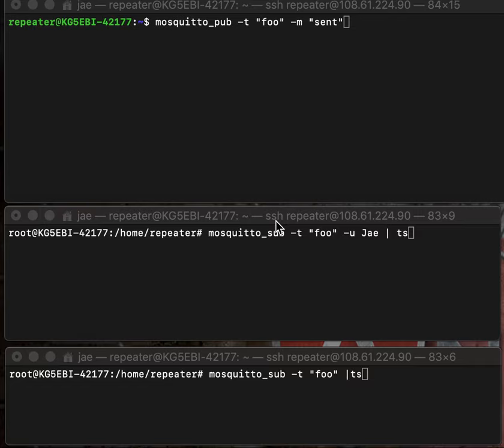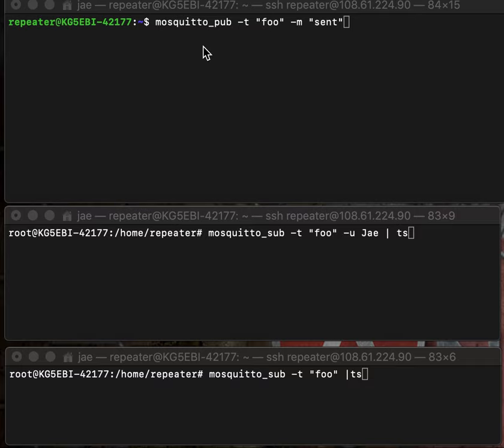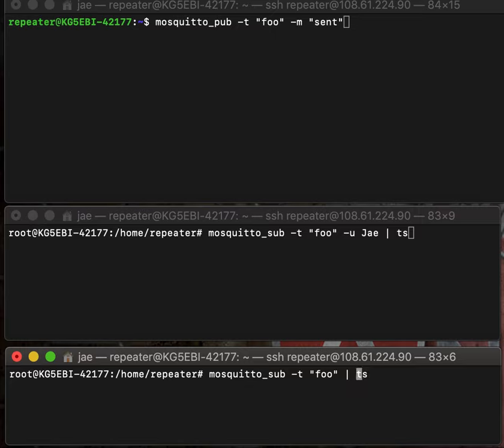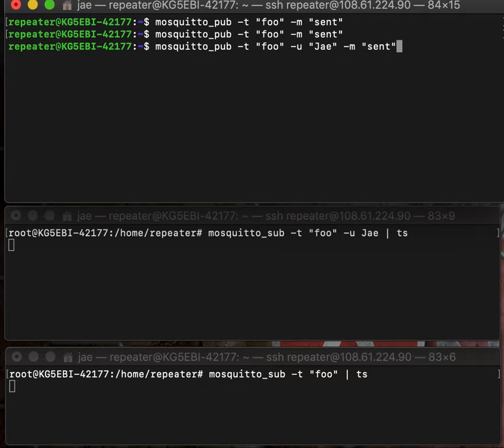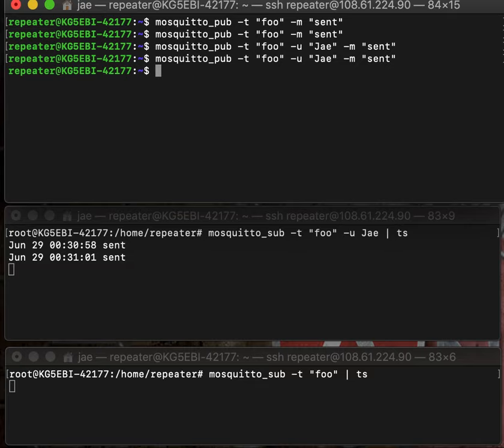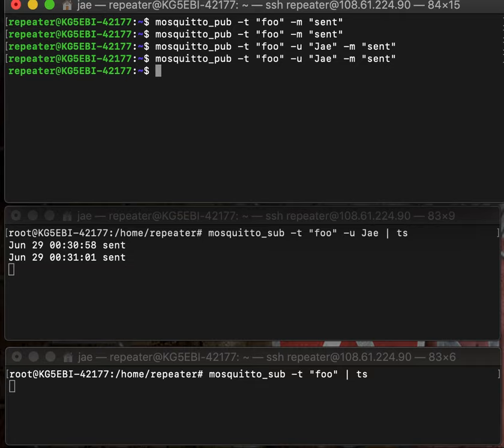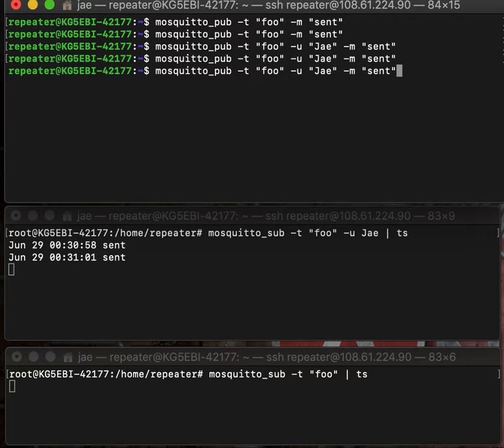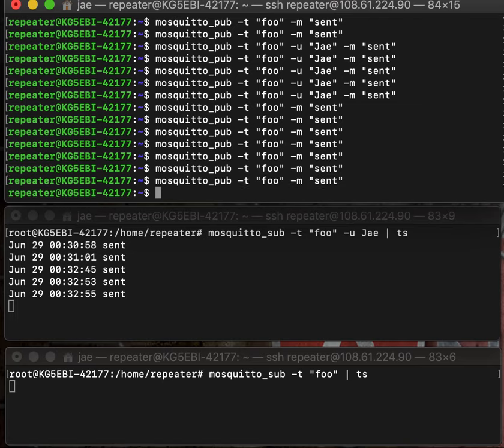Playing with MQTT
Restricting MQTT a little with the user flag